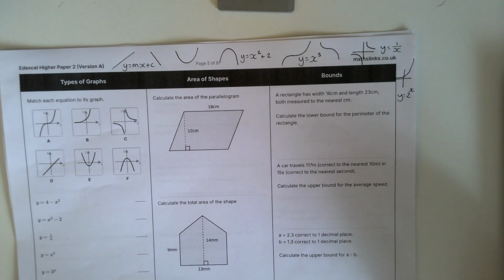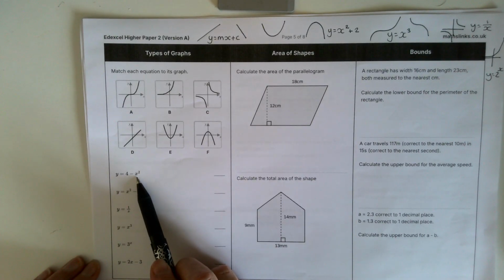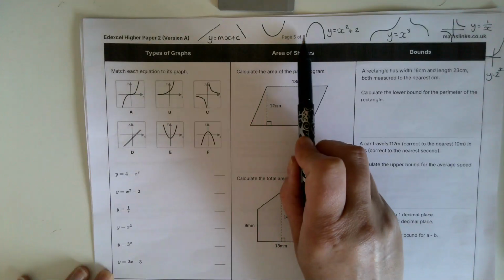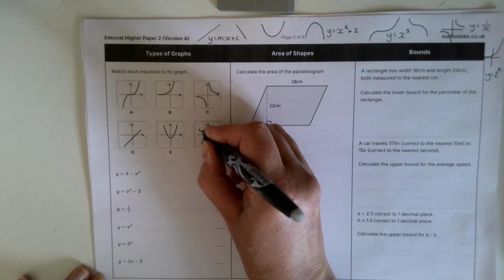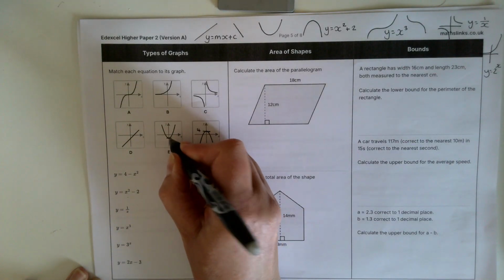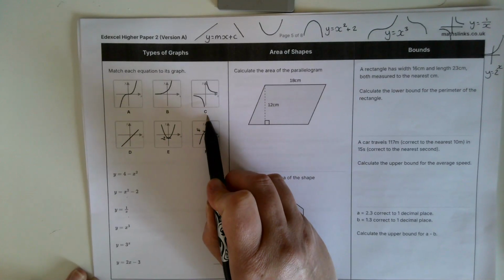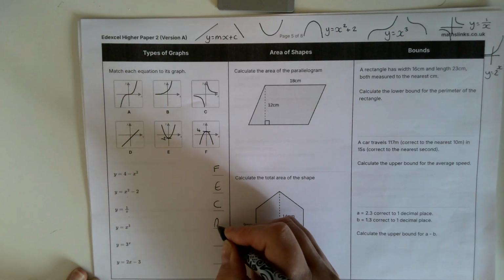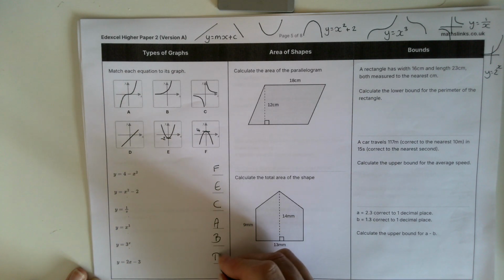Thursday 28th May 2026